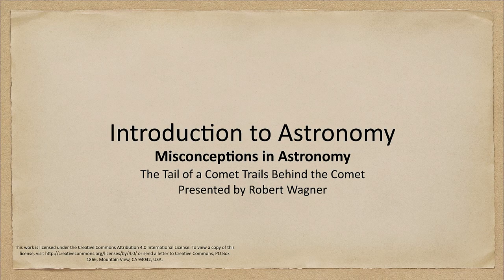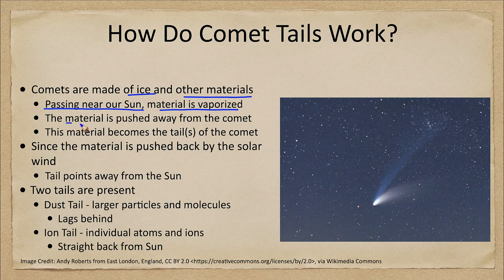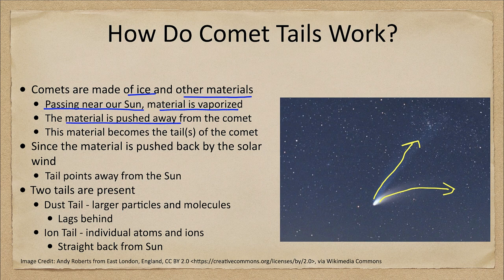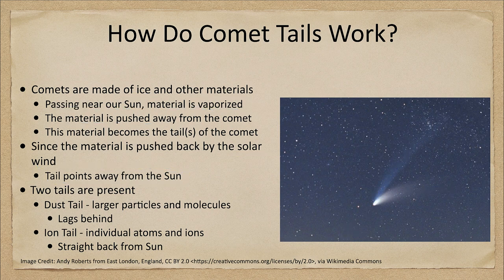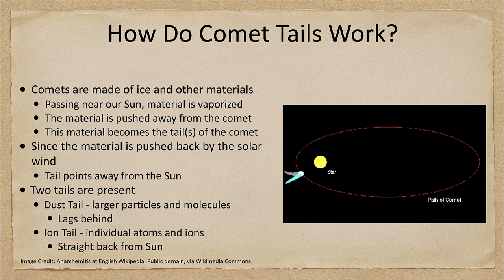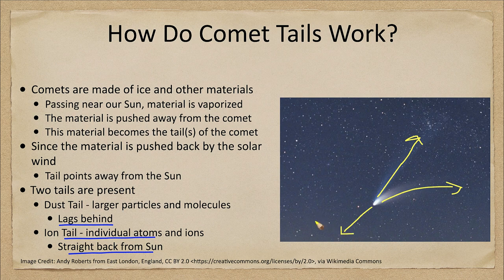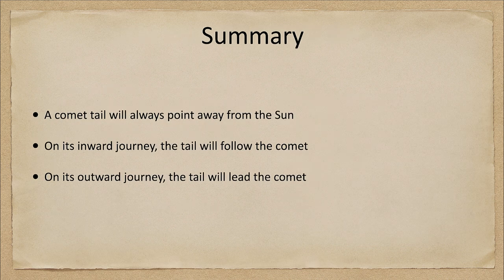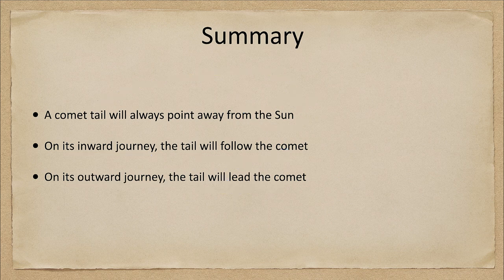Misconceptions in Astronomy - The Tail of a Comet Trails Behind the Comet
In this lecture, we will look at the misconception that the tail of a comet lags behind their comet in its orbit. We will see that this is not always the case and that the comet tail is actually directed away from the Sun.